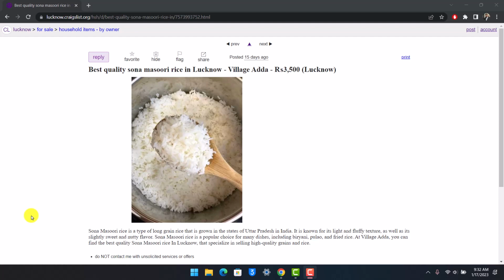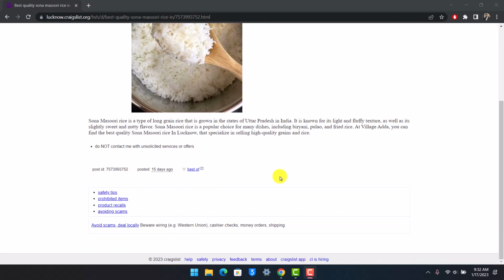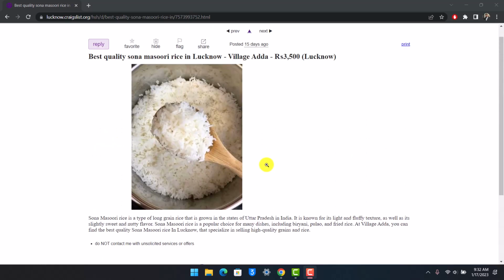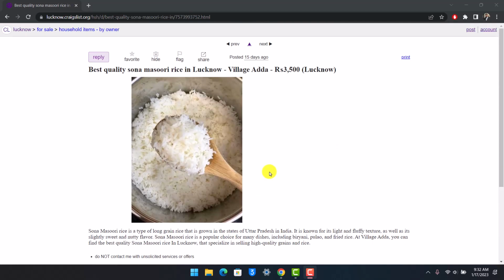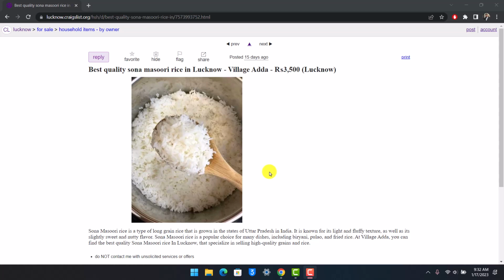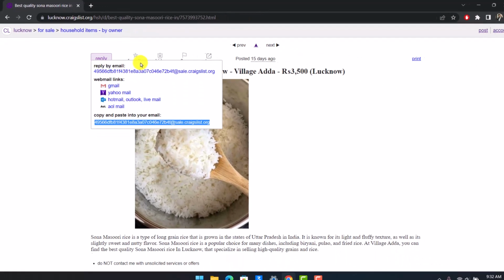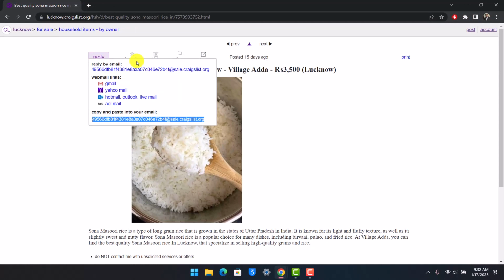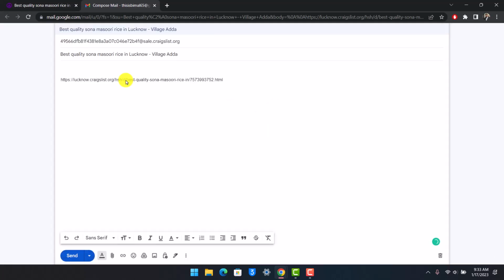How to Ask Questions on Craigslist !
In this tutorial video, I will quickly guide you on how you can ask questions on Craigslist as a buyer. So make sure to watch this video till the end. We try to be responsive to as many questions as possible.

►  Chapters:
0:00 Introduction
0:13 General Info
0:37 Ask Questions
1:32 Conclusion